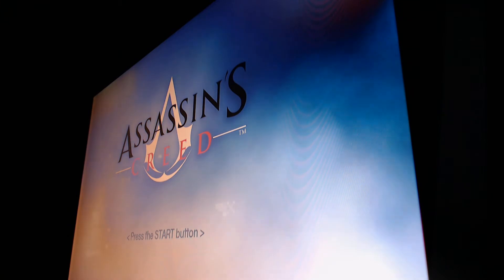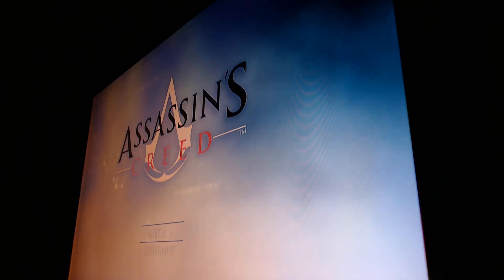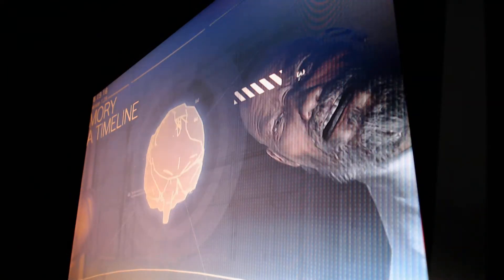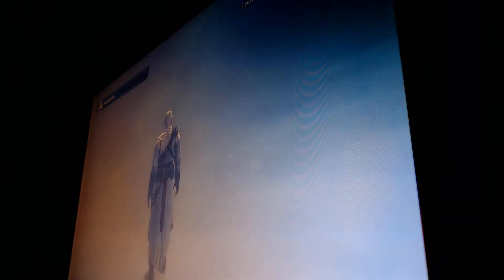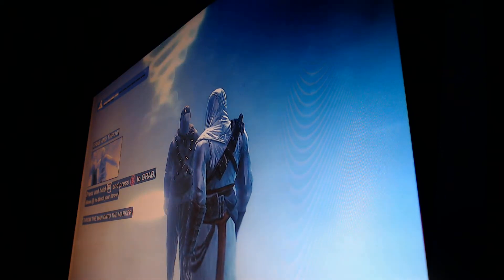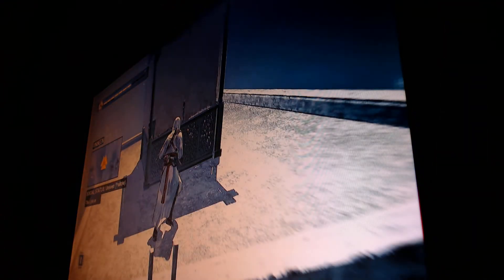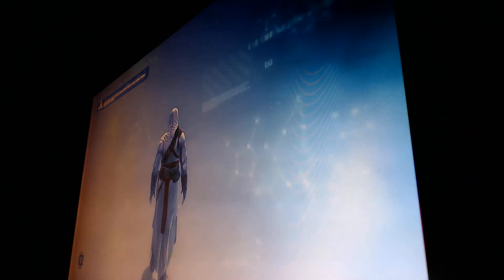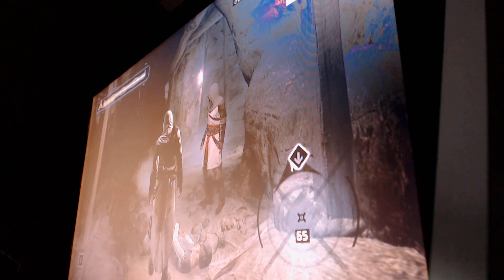Assassin's Creed gameplay walkthrough part 1 [ Intro ]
This is the 1st Assassin's Creed that started the series. You play as Altair who must take down targets that could hurt the balance of order, in the middle ages.